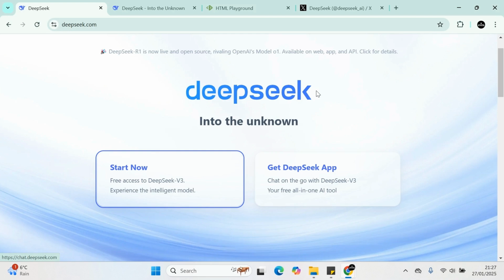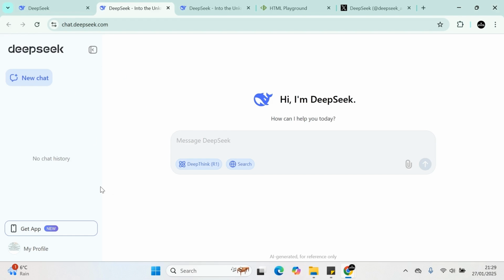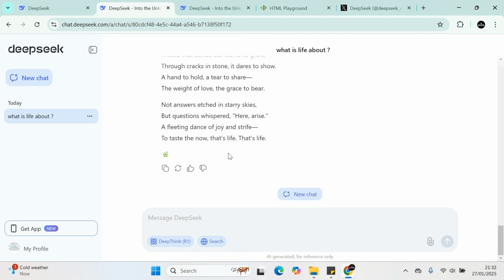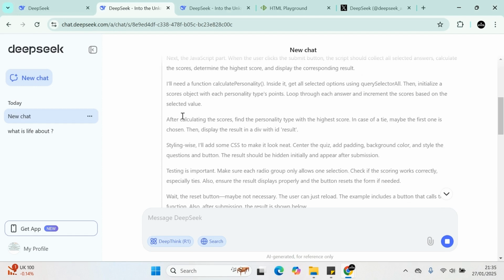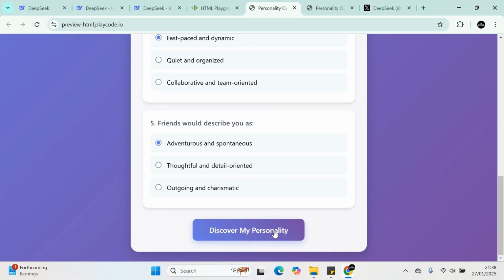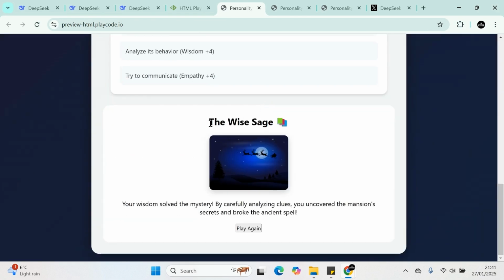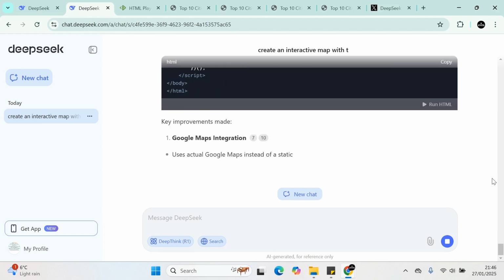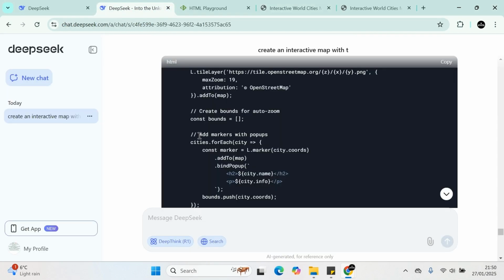How to Use DeepSeek Like a PRO in 2025 | Complete Beginner Tutorial (FREE Method) 🔥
China’s DeepSeek R1 is shaking up the AI world! In this review, we dive into how a $6M open-source model is outperforming billion-dollar giants like OpenAI’s ChatGPT o1 and Meta’s Llama 3.